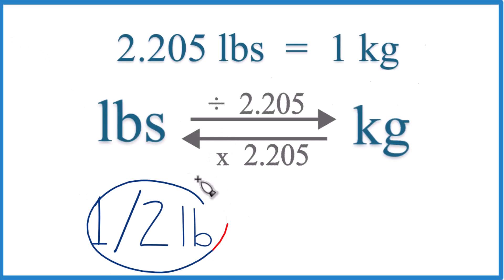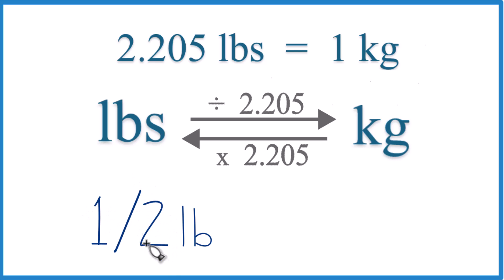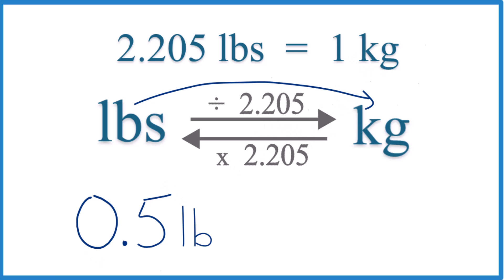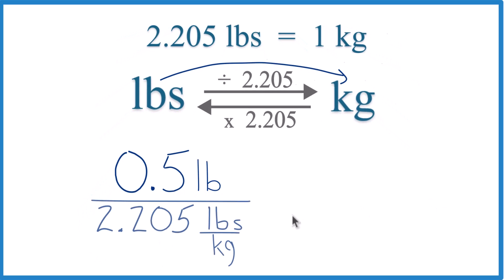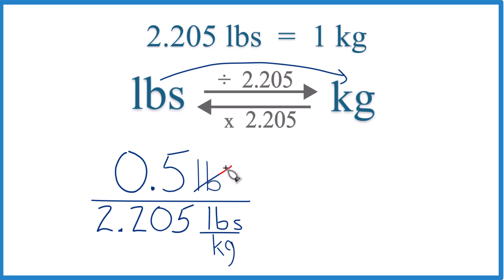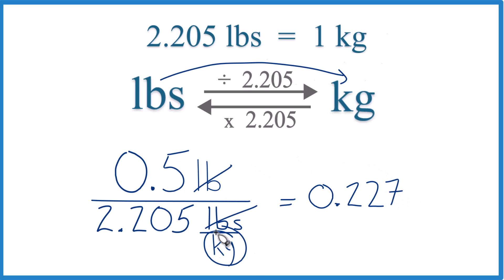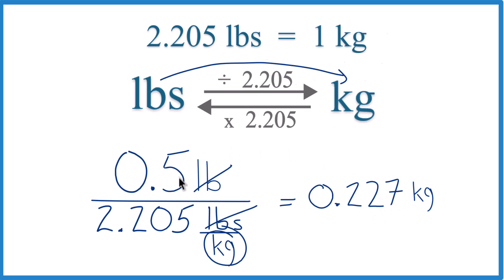Converting 1/2 Pound to Kilograms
To convert 1/2 pound to kilograms, we use the fact that 1 pound is approximately equal to 0.453592 kilograms. This means that to convert pounds to kilograms, we multiply by 0.453592.

Here’s how we do it:

Start with 1/2 pound.

We know that 1 pound is equal to 0.453592 kilograms. So, we set up the conversion like this:

1/2 lb × 0.453592 kg per lb

In this setup, the pounds unit cancels out, leaving us with:

1/2 × 0.453592 kg

Performing the multiplication:

1/2 × 0.453592 ≈ 0.226796 kg

So, 1/2 pound is approximately equal to 0.2268 kilograms.